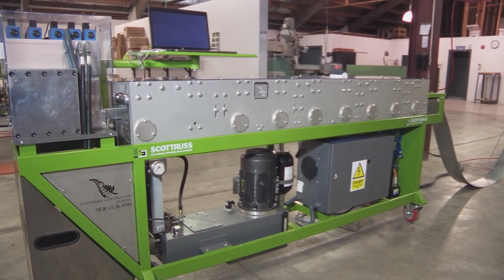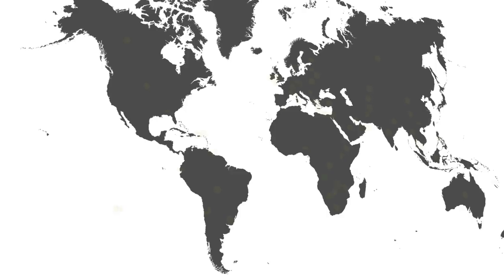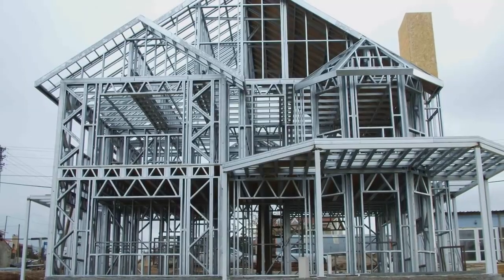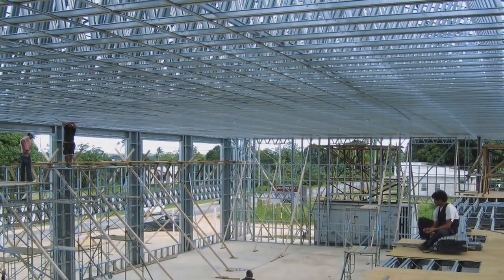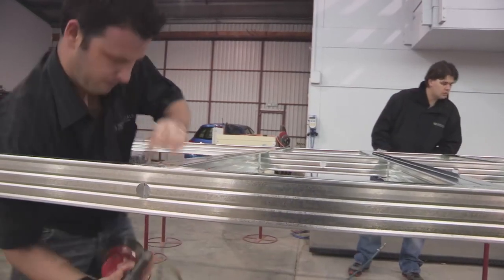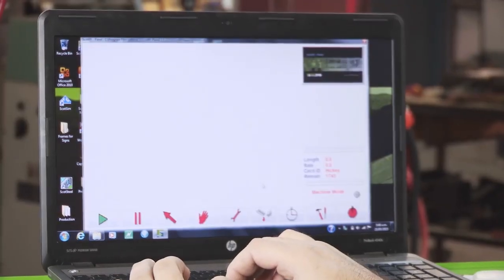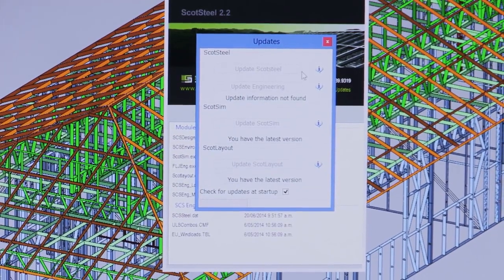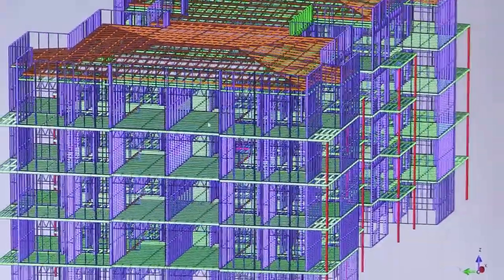Light gauge steel frame building system for low cost housing projects